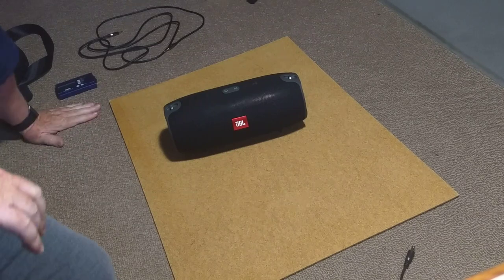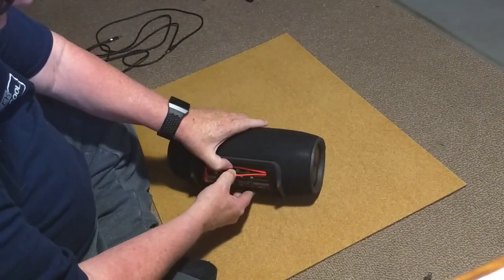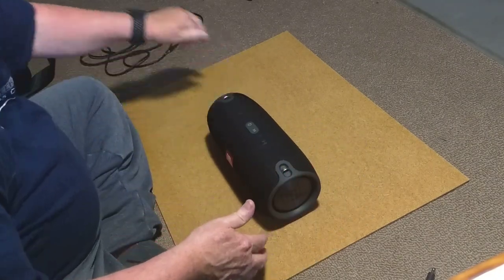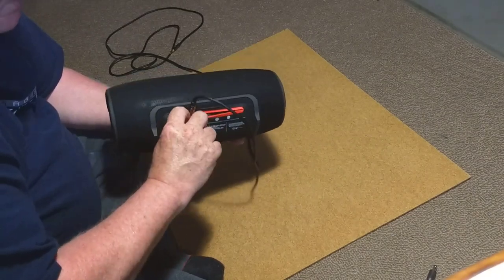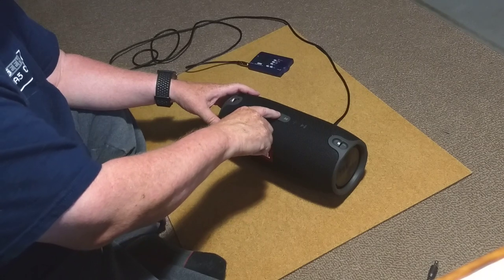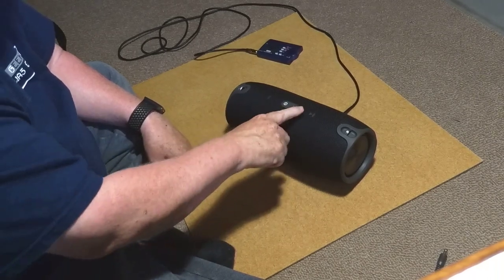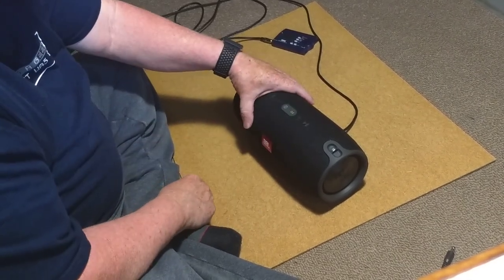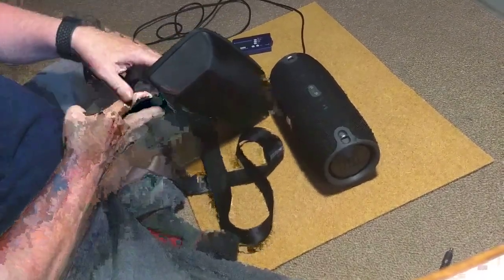01-Speakers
Setting up the speakers